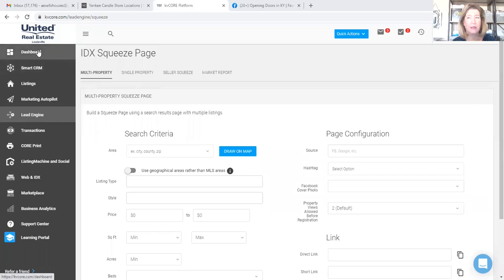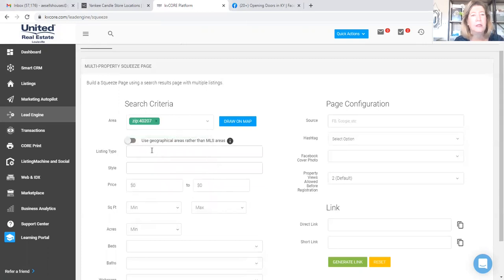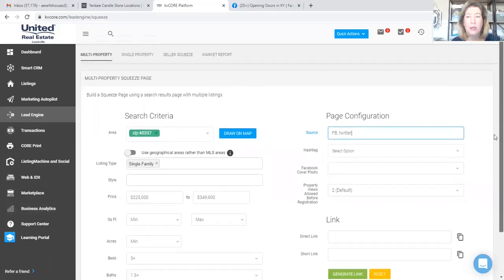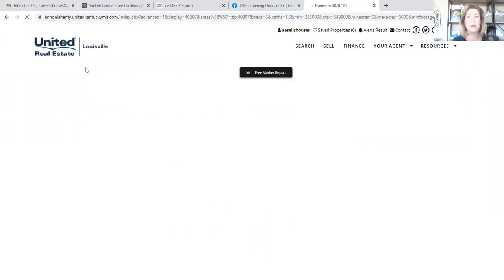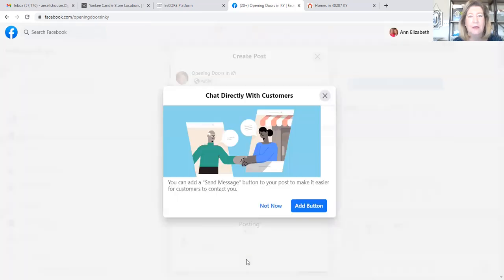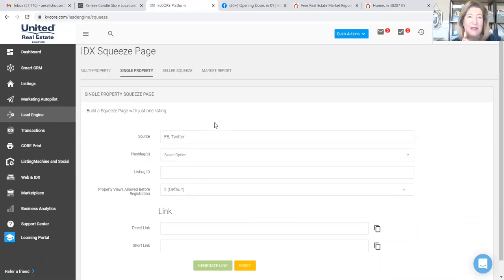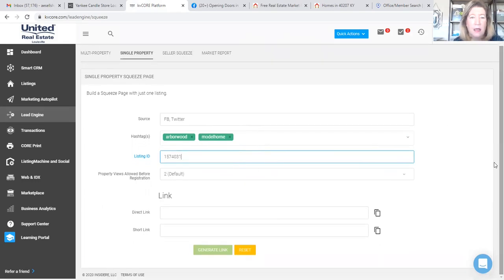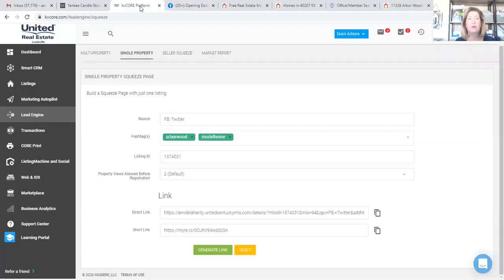How to Create a Squeeze Page Using KvCore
KvCore can be used for multiple things in real estate, including creating squeeze pages for listings in your market. United Real Estate Louisville's Technology Director AnnElizabeth Dellahanty walks through the steps to create a squeeze page for both multiple properties and single properties.